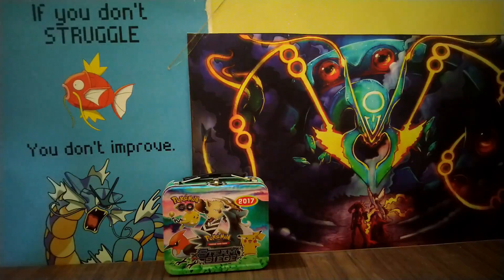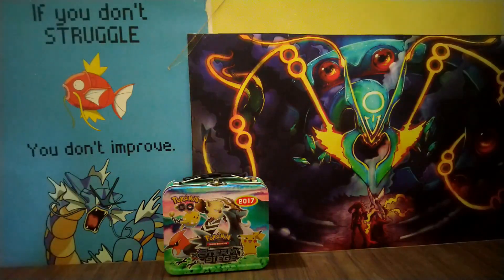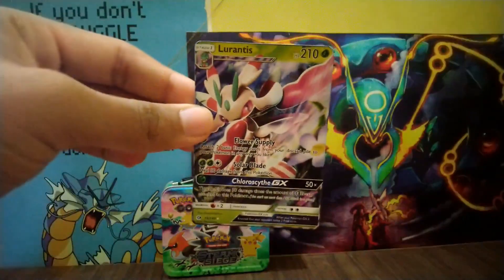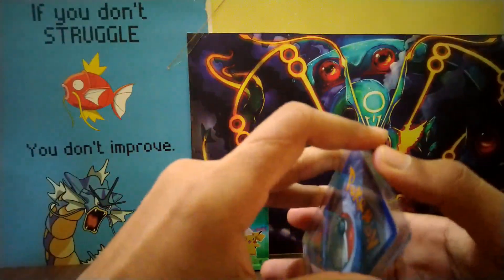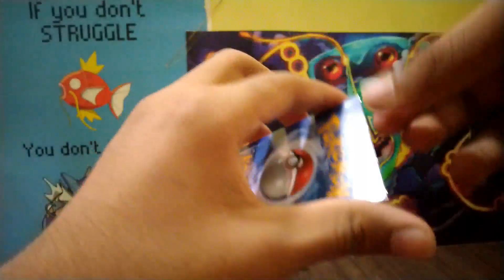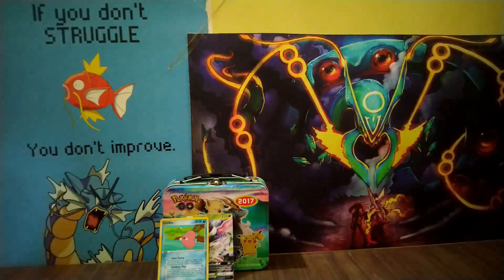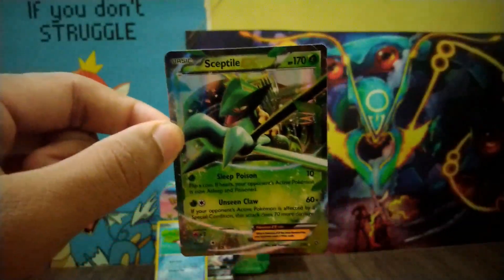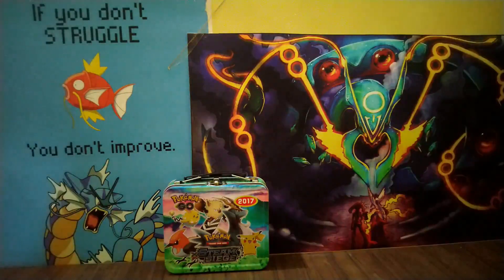Best Pokemon Card Challenge Vs Card Collectors!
Welcome everyone! Today i'll be doing a best card challenge! this is a series created by card collectors! where we have to show our best Ex, Best holo & worst card! & we both will be doing it! & also make sure to watch both of ours video & ont forget to my channel if u are new!

Check-out Card Collector's Channel!

My Daily Life-

& I hope u will enjoy it!!